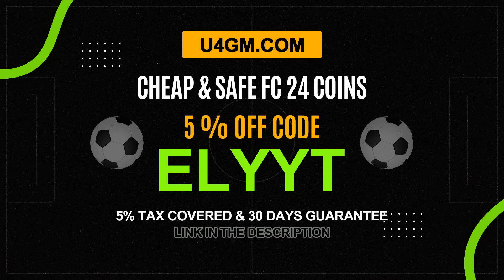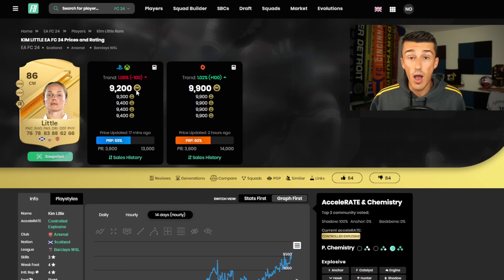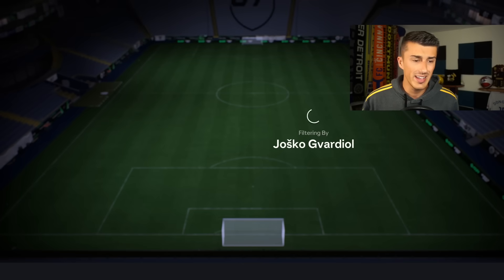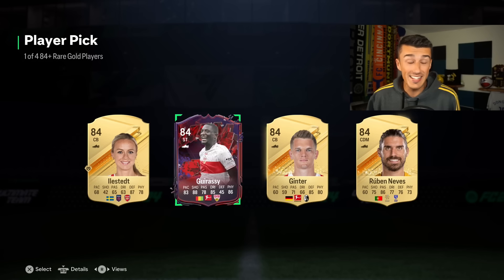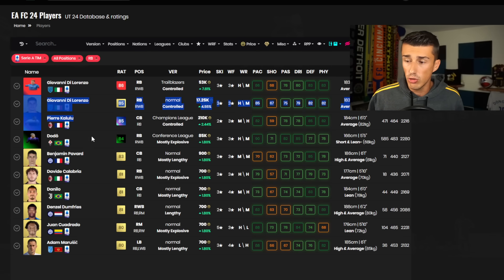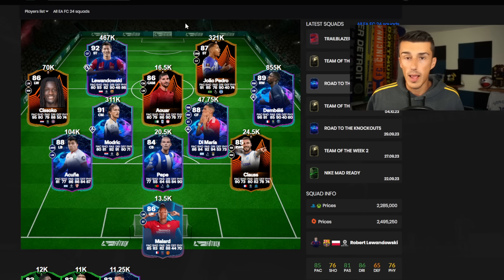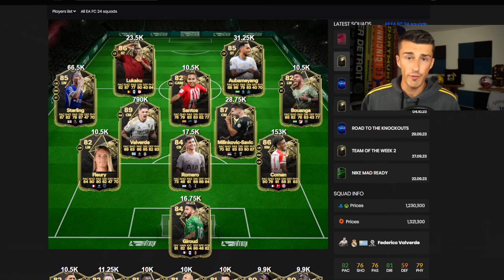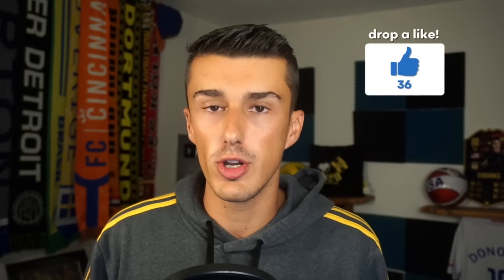How To MAKE COINS On A BUDGET!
TRADING METHODS THAT WILL MAKE YOU EASY COINS!

Make 100k in EAFC 24
Male 1 million in eafc 24
1 million coins
1m coins eafc 24
Best Trading Methods in EAFC 24
Best Trading Tips in EAFC 24
How to Make Coins in EAFC 24
Trading to Glory EAFC 24
Trading to Glory Episode 3
TTG trading
TTG elyyt
Out of Pack Investing
Panic Selling in EAFC 24
Max 87 Hero SBC
Max 87 Base Hero SBC
Declan Rice SBC
Rice SBC fc 24
blanc sbc ea fc 24
ea sports fc 24
low budget trading methods
budget trading
eafc 24 budget investing
make coins with low budget